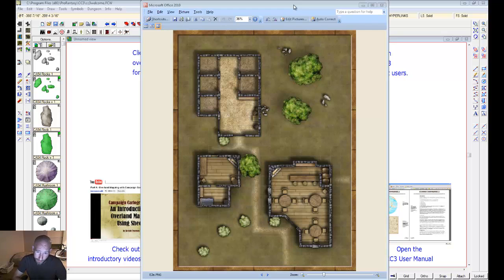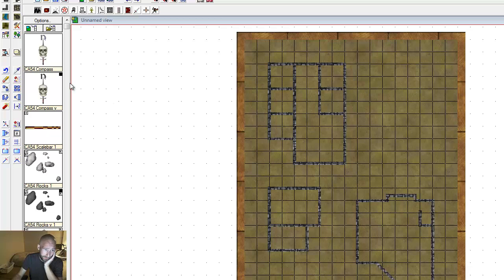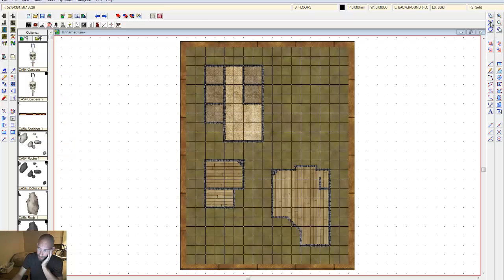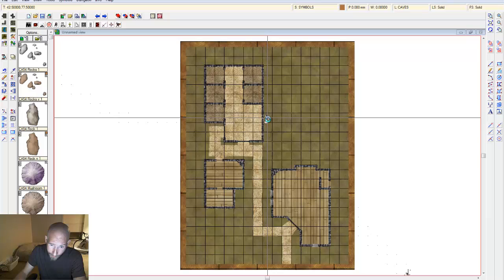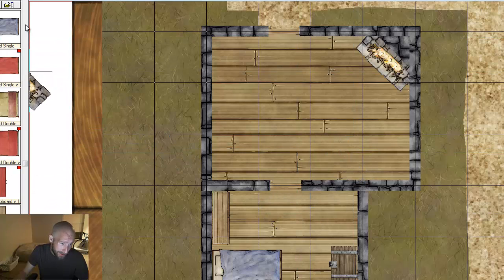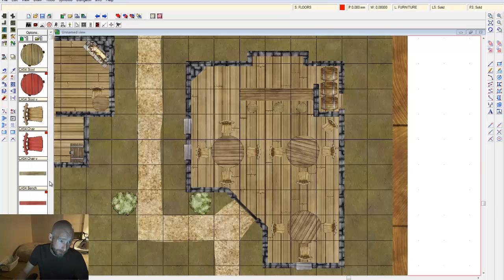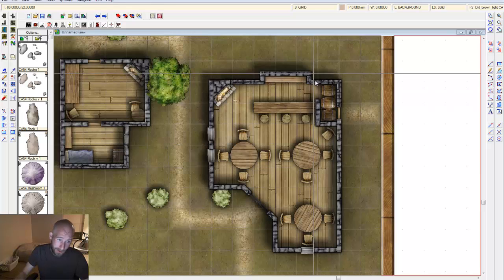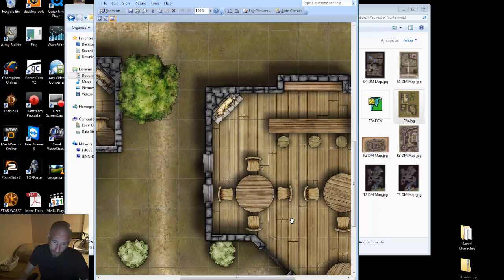CC3/DD3 Tutorial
Quick demonstration of how to quickly make a nice-looking battlemap for your VTT program, or face-to-face games!